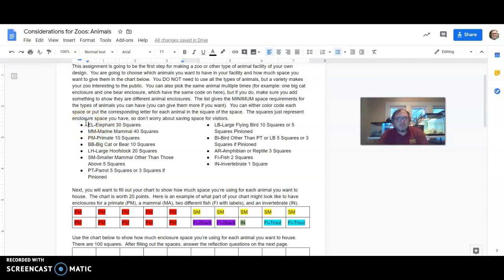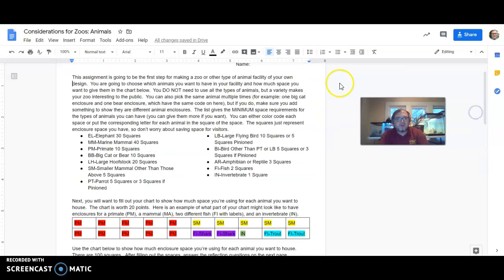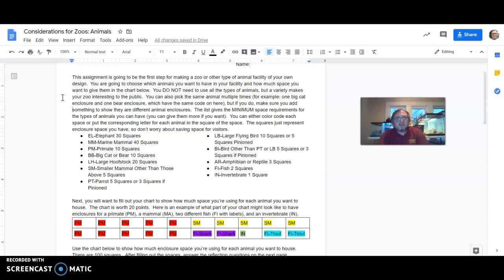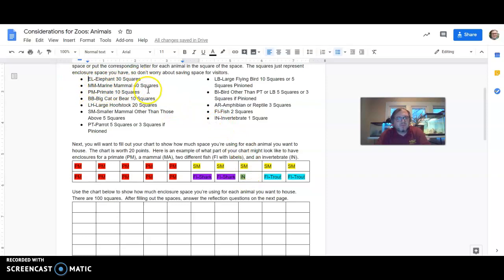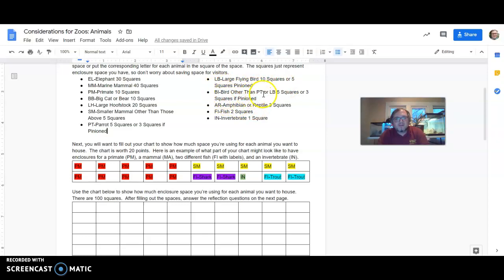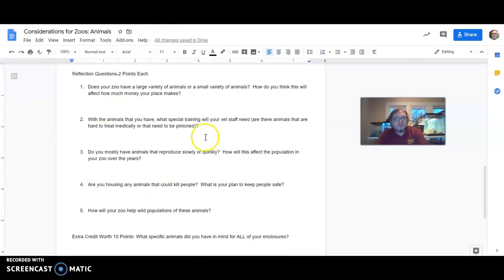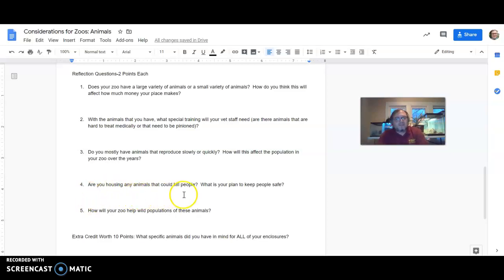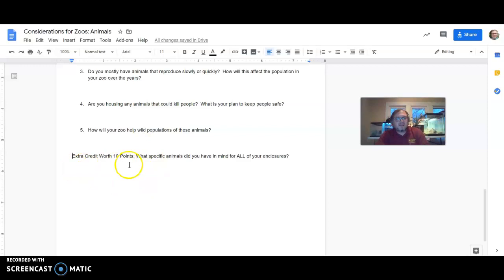Considerations for Zoos: Animals Instructions